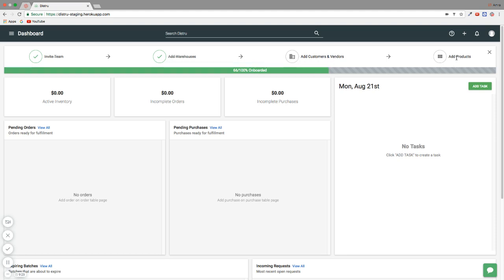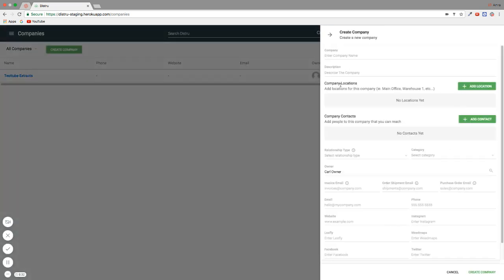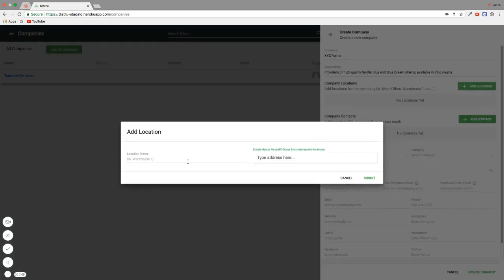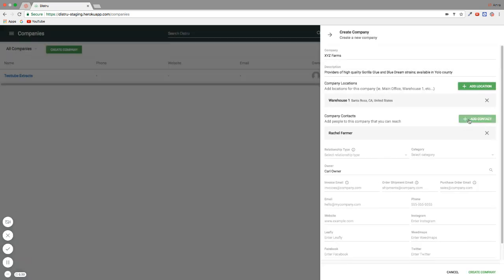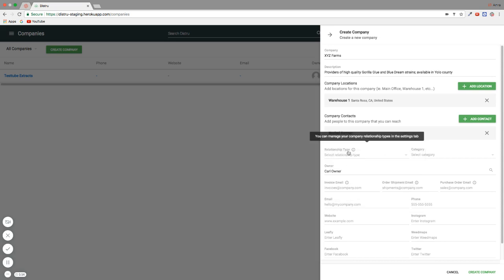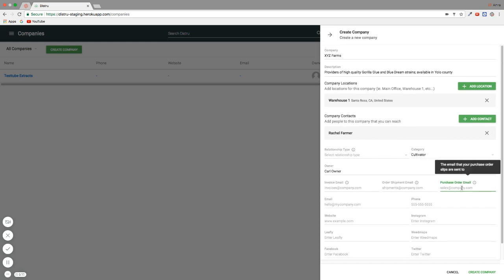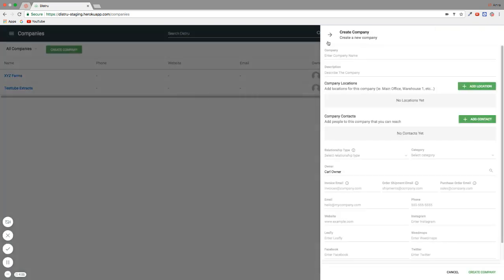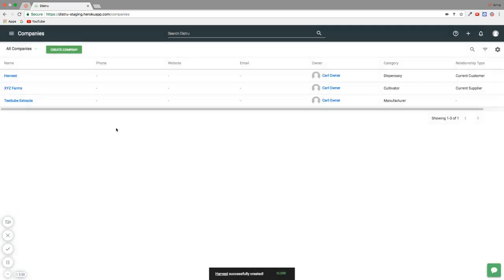Adding a Company in Distru